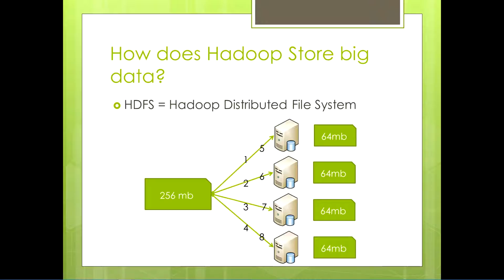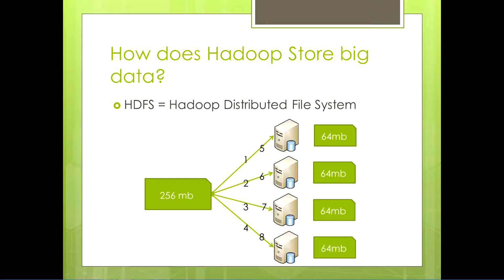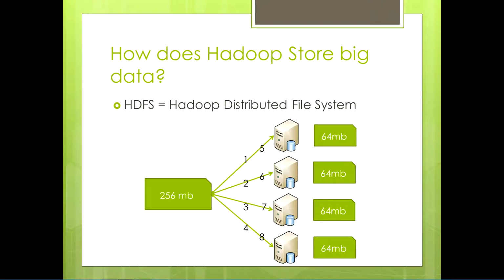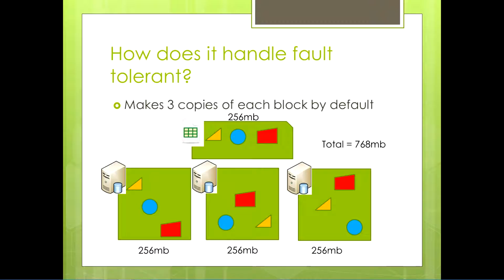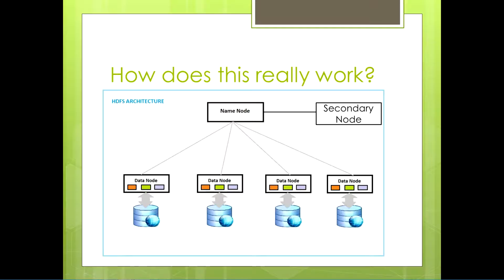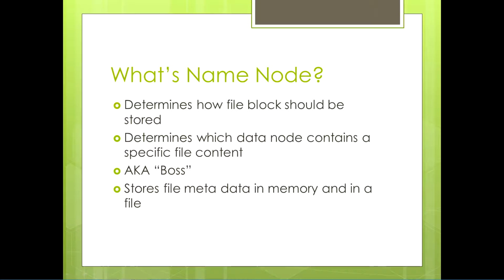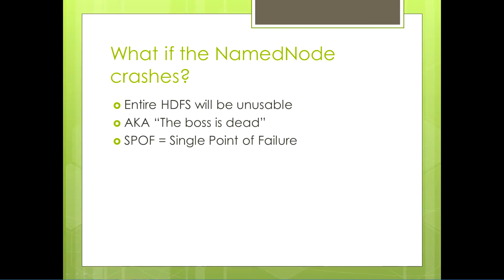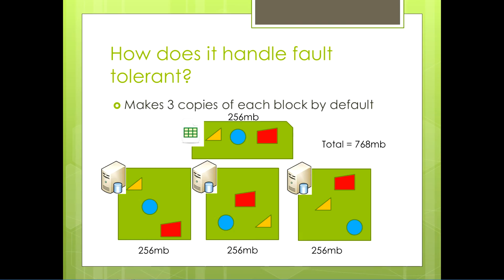Hadoop Diary 2 - HDFS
Introduction on HDFS